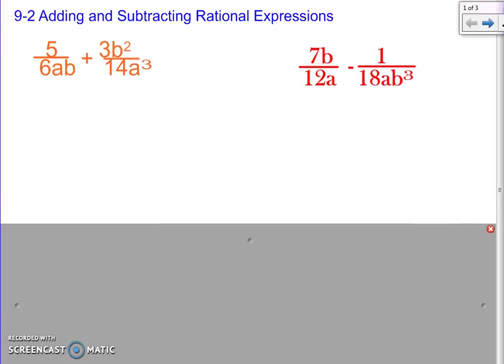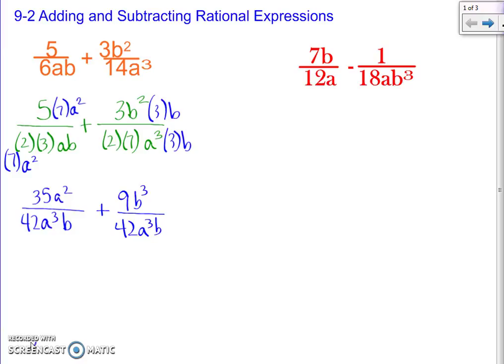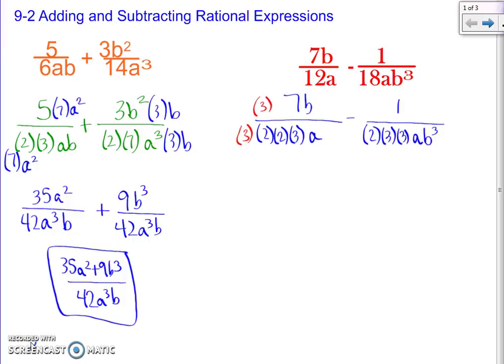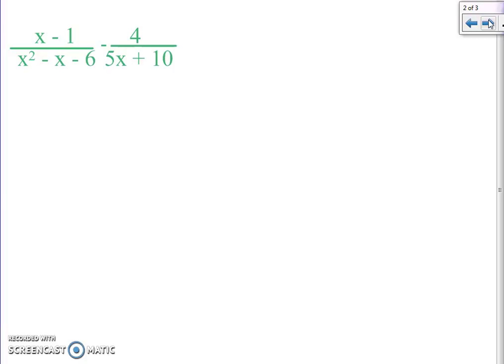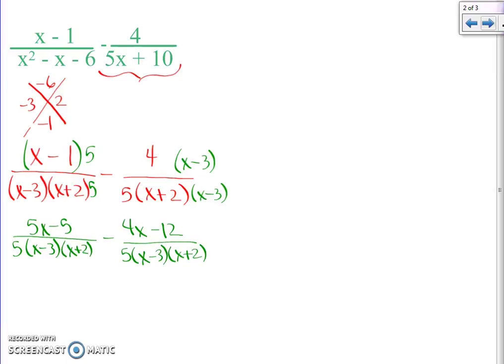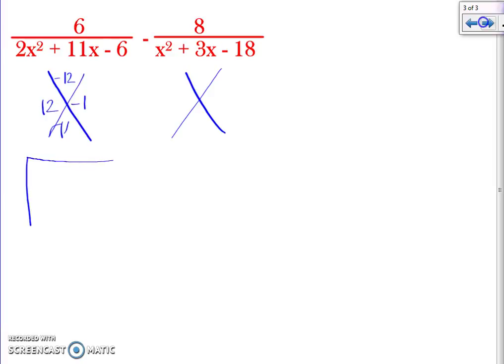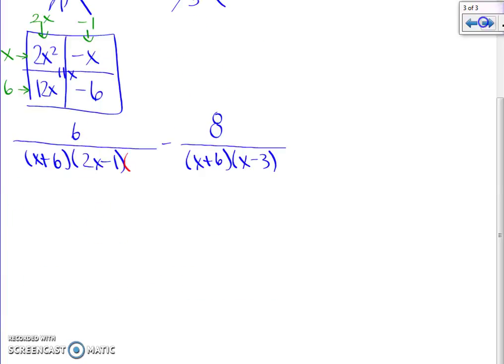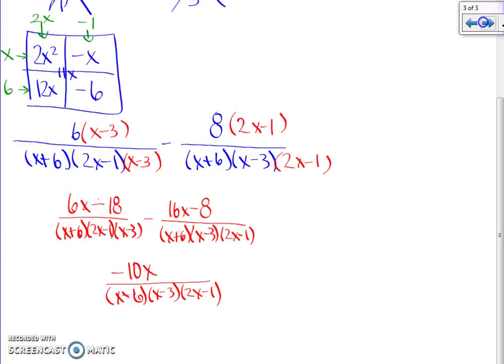Algebra II - 9-2b: Adding and Subtracting Rational Expressions (part 2)